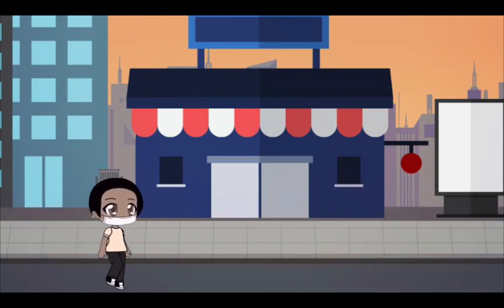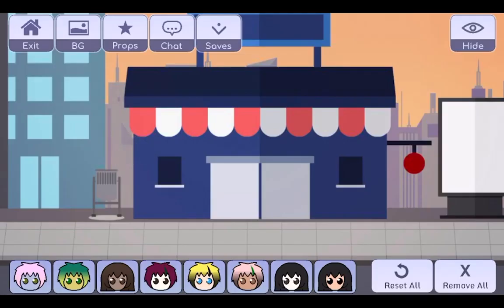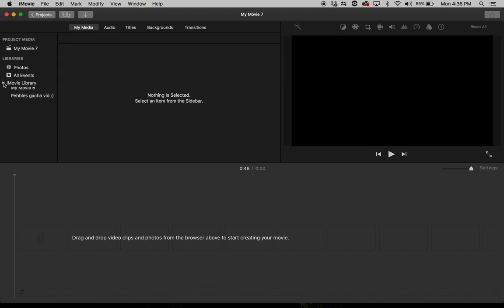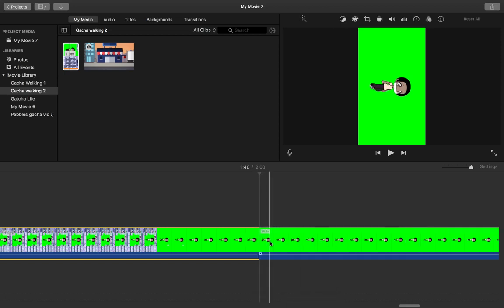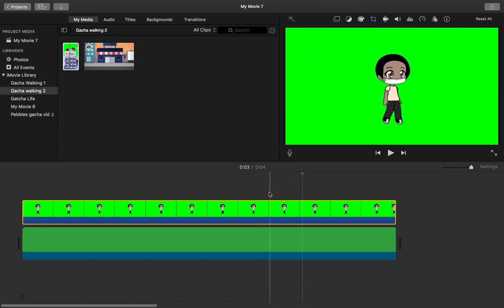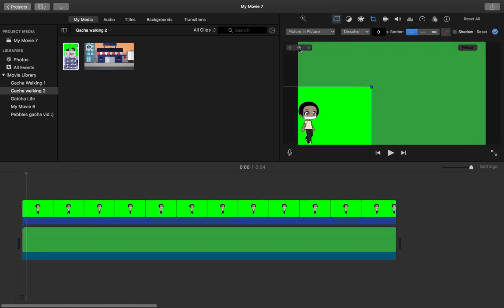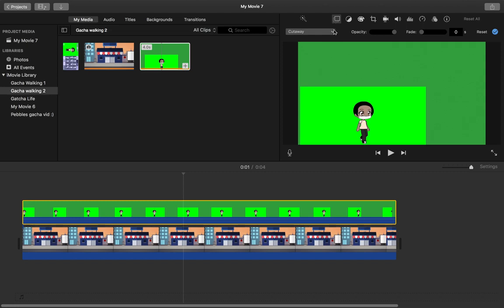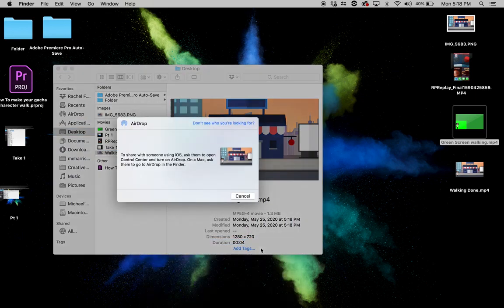How To Make your Gacha life character walk USING iMOVIE.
In this Tutorial I'm going to help you guys make your Gacha life character walk across the screen using iMovie.